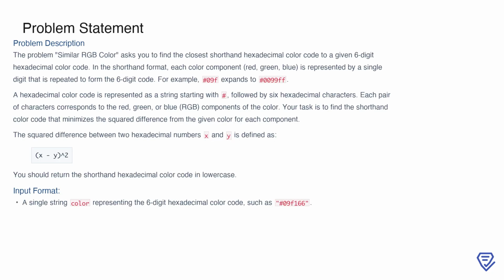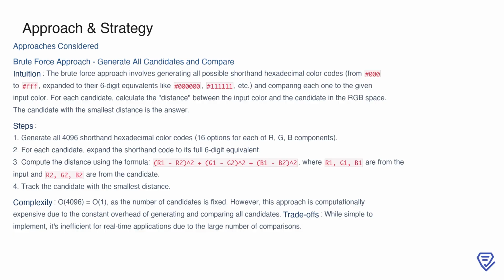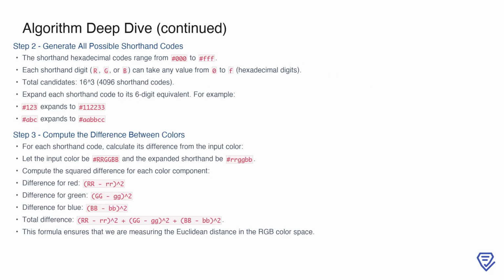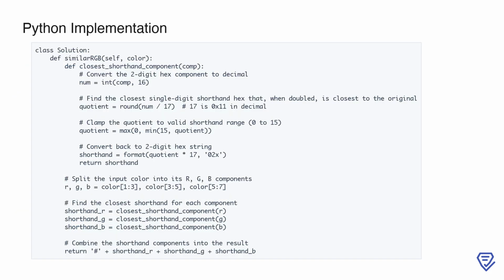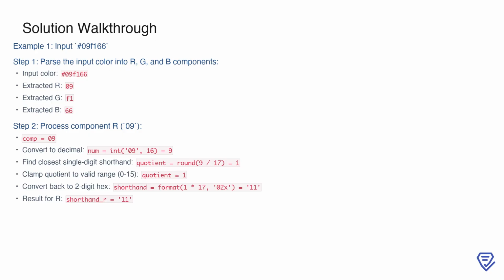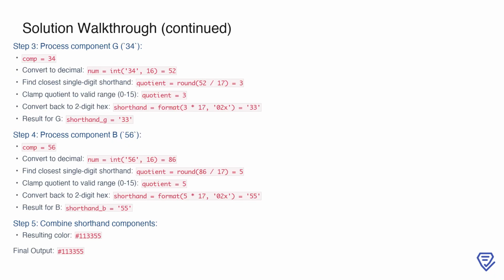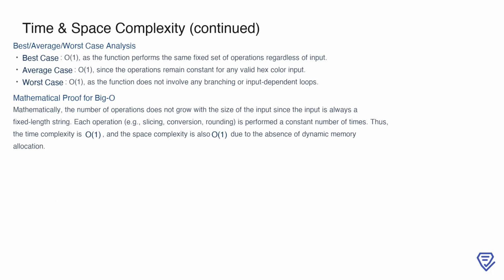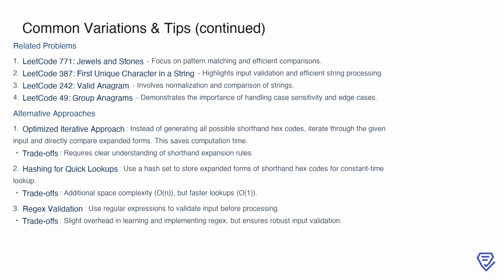LeetCode 800: Similar RGB Color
Difficulty: Easy

📚 Topics: Math, String

⏱️ Timestamps:
00:00 - LeetCode 800: Similar RGB Color
00:19 - Problem Statement
01:20 - Problem Statement (continued)
02:04 - Problem Statement (continued)
02:40 - Problem Statement (continued)
03:10 - Problem Statement (continued)
03:52 - Approach & Strategy
05:03 - Approach & Strategy (continued)
06:19 - Approach & Strategy (continued)
07:17 - Algorithm Deep Dive
08:05 - Algorithm Deep Dive (continued)
09:18 - Algorithm Deep Dive (continued)
10:28 - Algorithm Deep Dive (continued)
11:51 - Python Implementation
13:30 - Java Implementation
14:46 - Java Implementation (continued)
15:29 - Solution Walkthrough
16:23 - Solution Walkthrough (continued)
17:14 - Solution Walkthrough (continued)
17:55 - Solution Walkthrough (continued)
18:40 - Solution Walkthrough (continued)
19:21 - Solution Walkthrough (continued)
20:13 - Time & Space Complexity
21:19 - Time & Space Complexity (continued)
22:24 - Time & Space Complexity (continued)
23:28 - Time & Space Complexity (continued)
24:23 - Common Variations & Tips
25:36 - Common Variations & Tips (continued)
26:41 - Common Variations & Tips (continued)
28:00 - Conclusion
28:19 - Thank You!